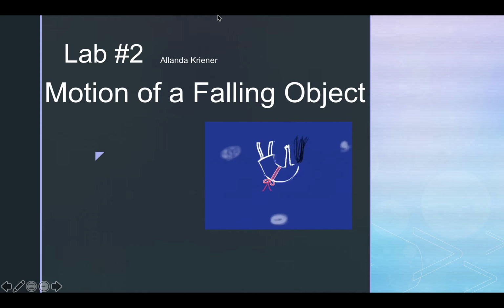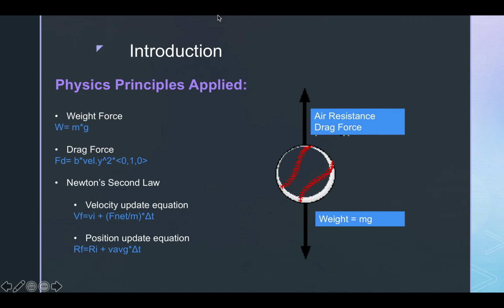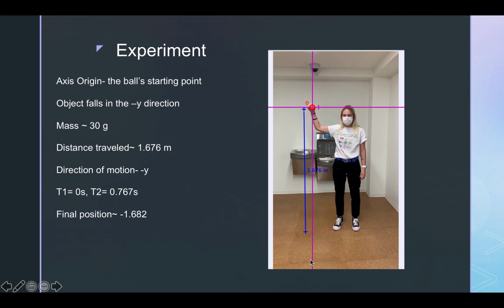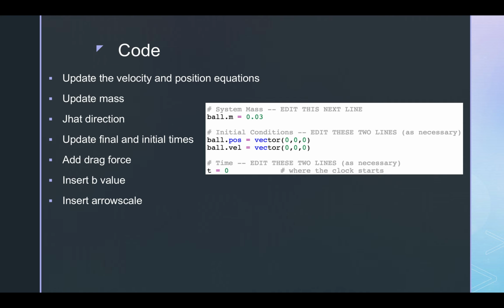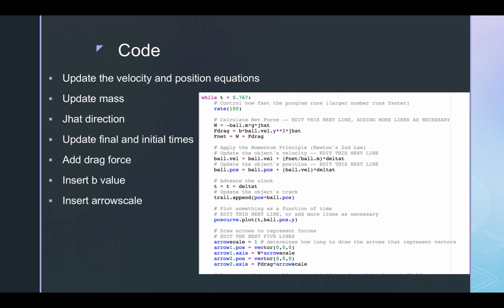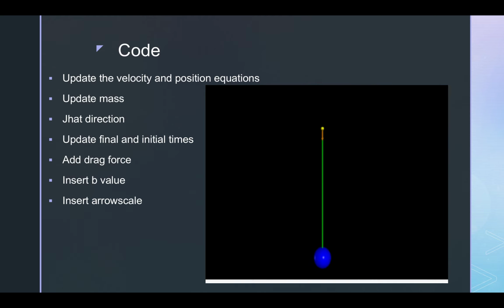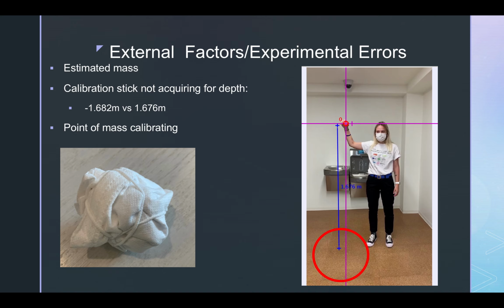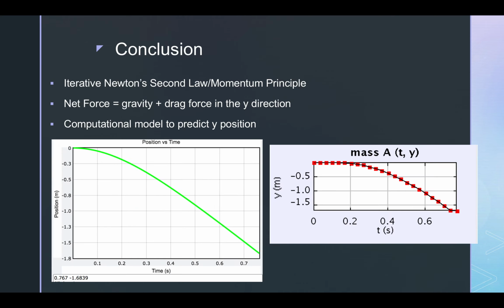Lab #2 Motion of a Falling Object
Physics 2211 at Georgia Tech, Lab W01.